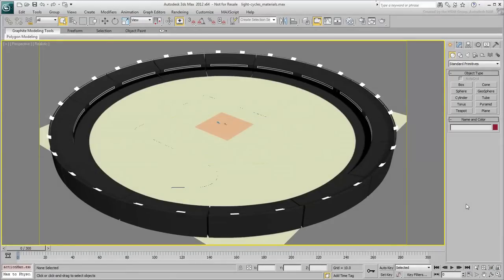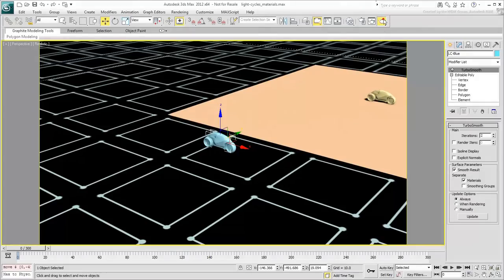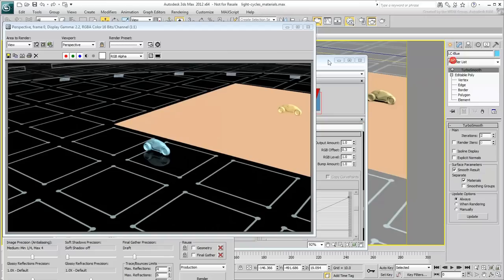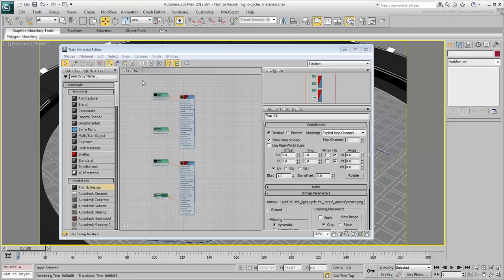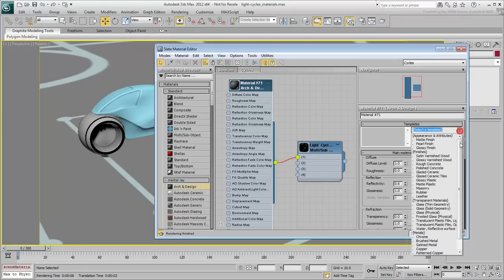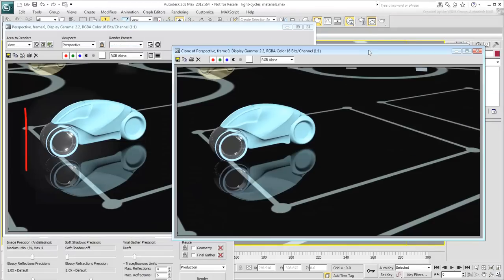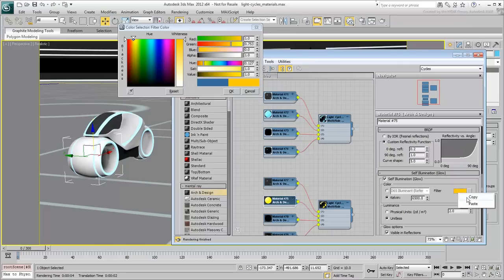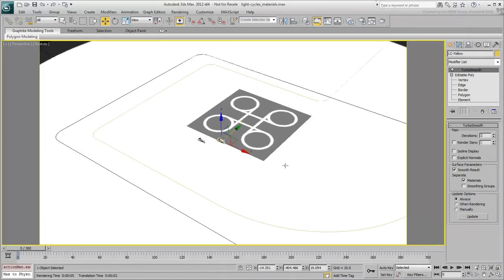Creating Light Cycle Effects in 3ds Max - Part 2 - Materials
In this 3ds Max tutorial, you create and assign materials to the existing scene objects. In some cases, you assign glow effects and multi/sub-object materials to specific areas on the object.

Level: Intermediate
Recorded in: 3ds Max 2012